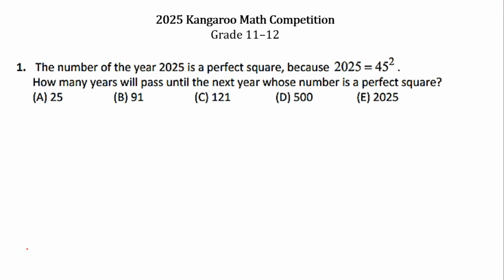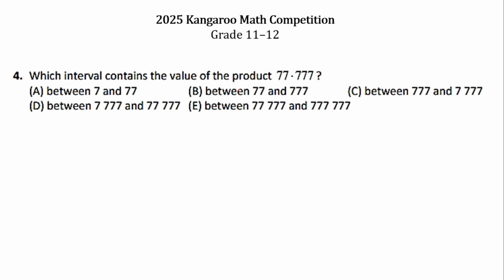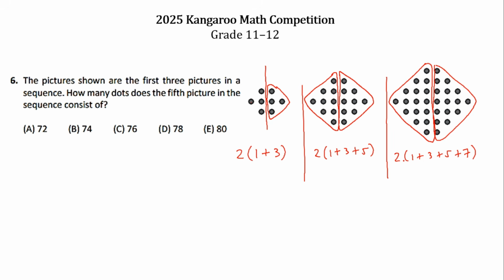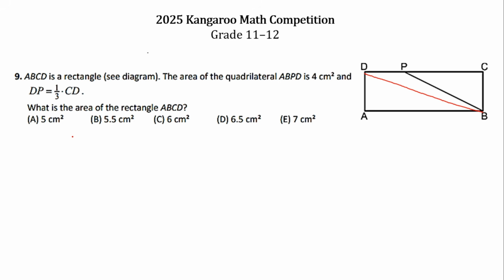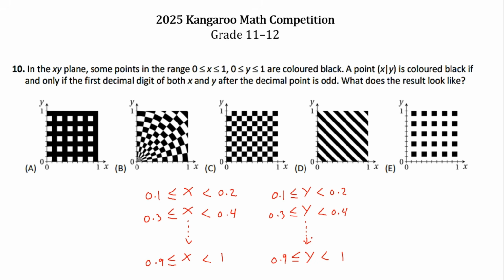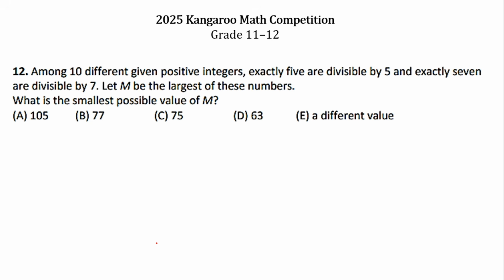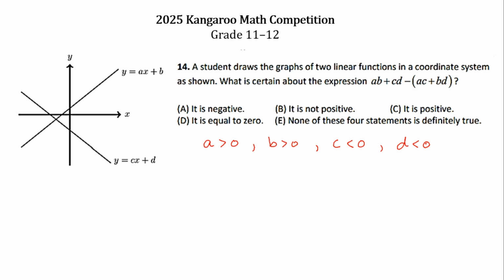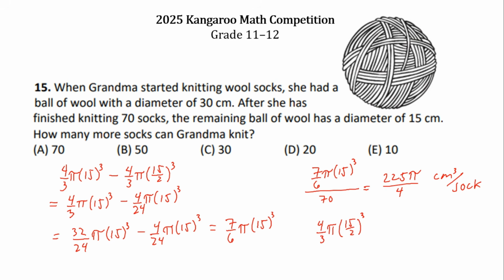[Q1 to Q15] 2025 Kangaroo Math Competition - Grade 11 & 12 (Full Solutions)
This video presents the full solutions to the problems in the 2025 Kangaroo Math Competition for grades 11 and 12 (Student).